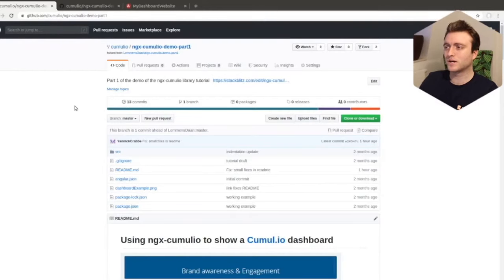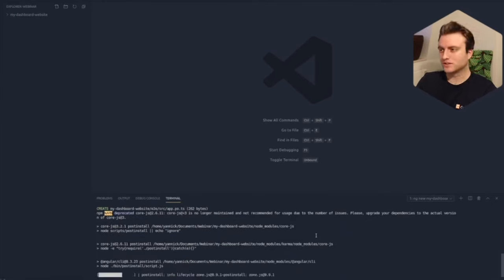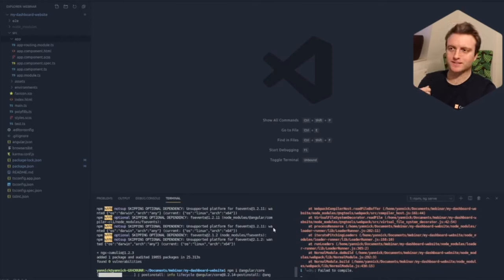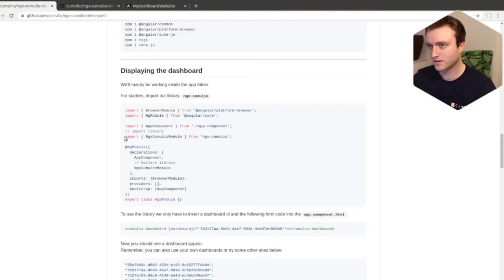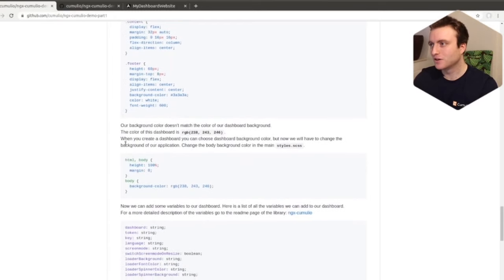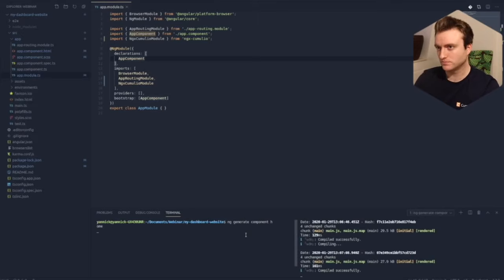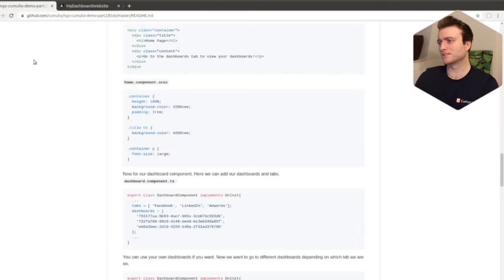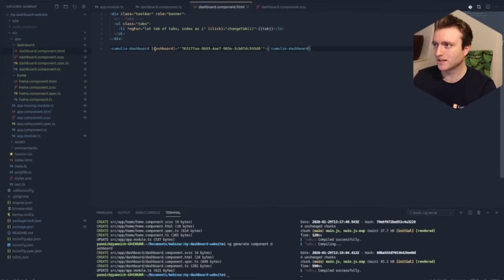Webinar: How to integrate dashboards in an Angular application